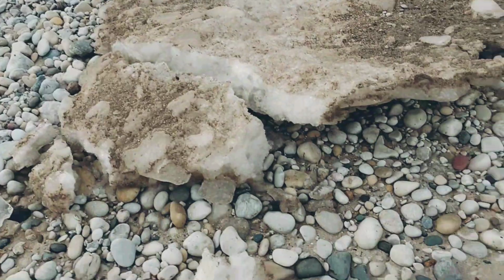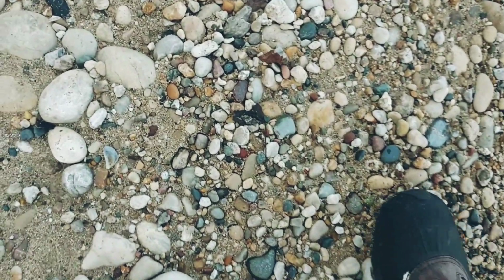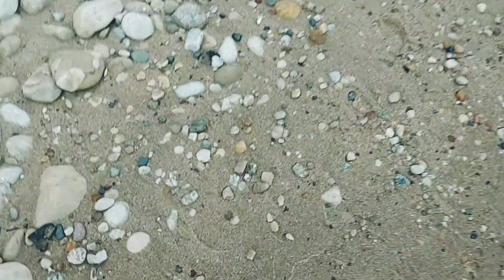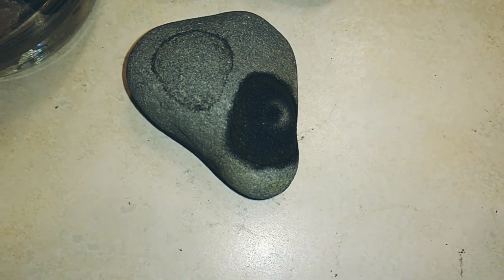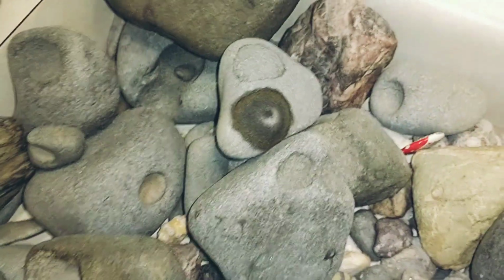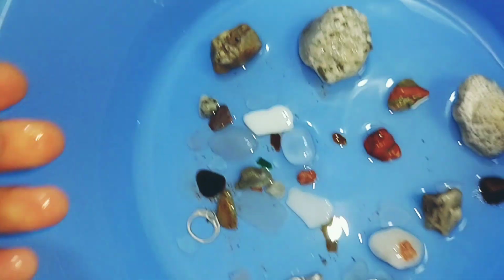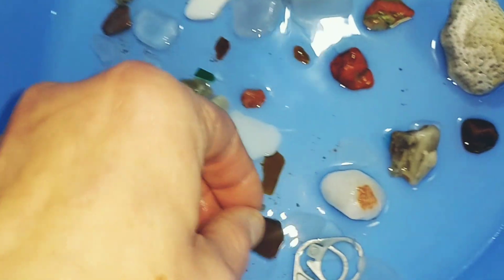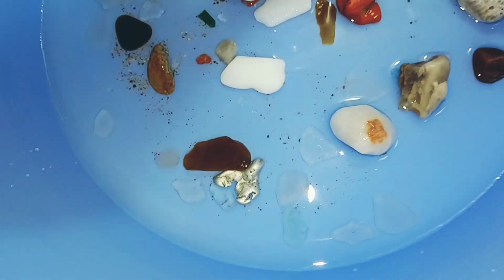The Final Rock and Beach Glass finds of 2022 on Lake Michigan in Wisconsin!!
Happy New Year and I wish everyone the best of luck for hunting all the things that you love to find!